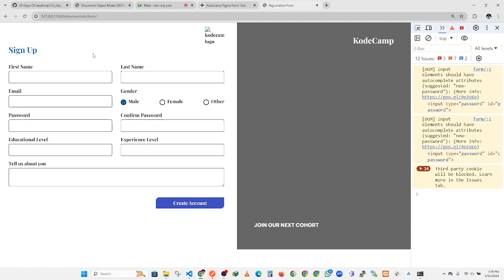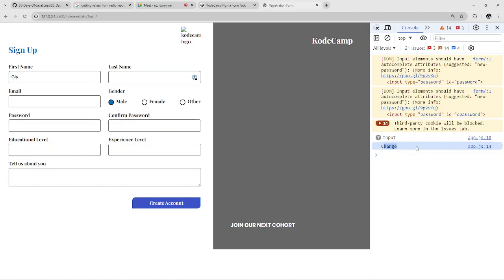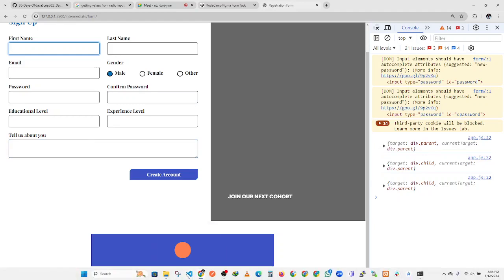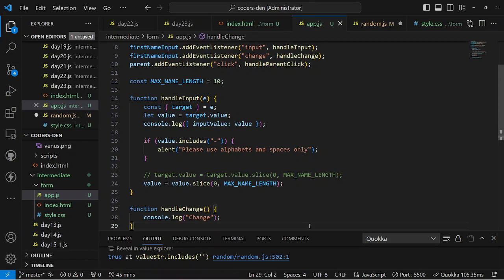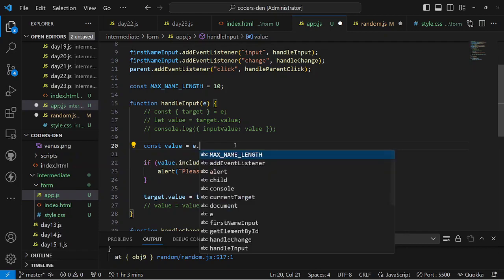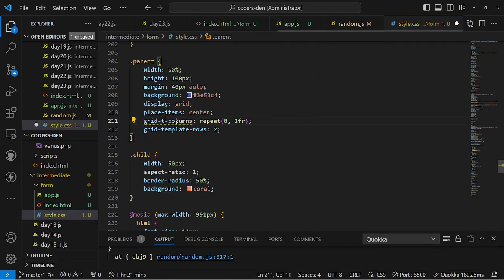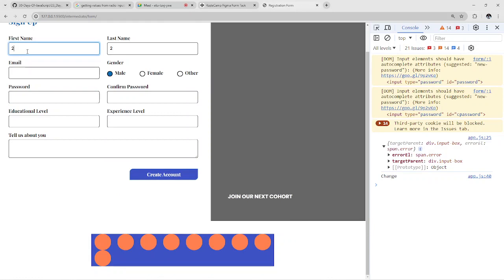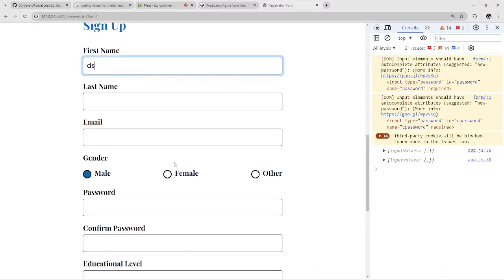Coder's Den Intermediate JS - Day 23_2 - Event Listeners Form Handling